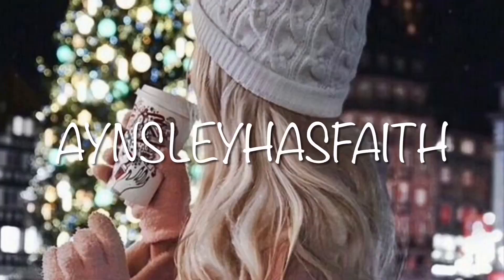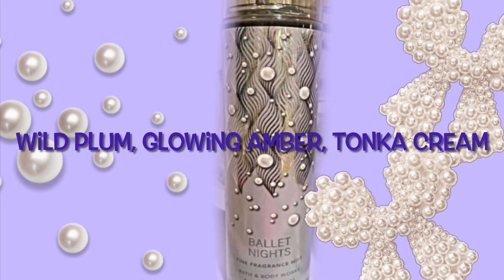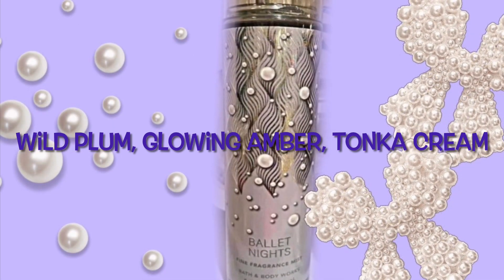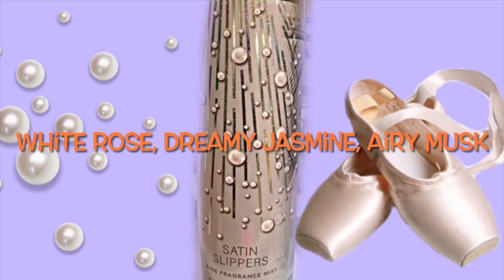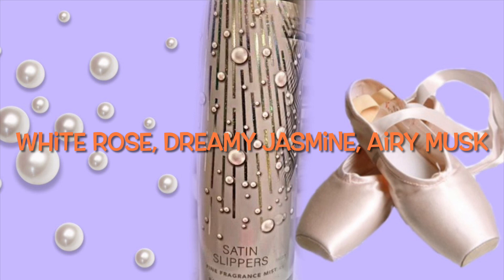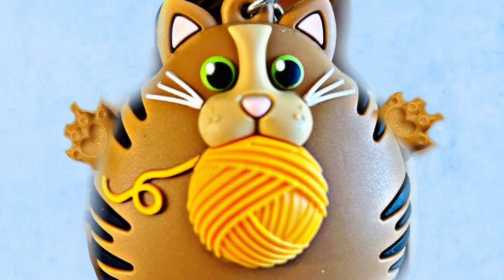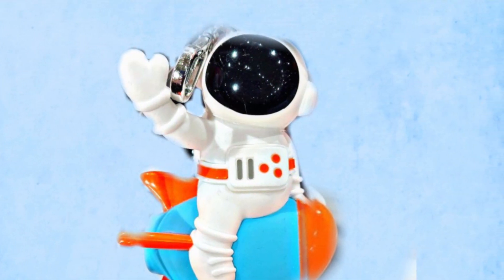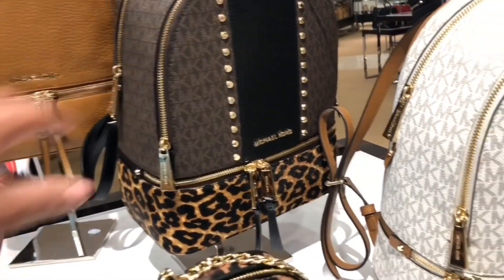BATH AND BODY WORKS CHRISTMAS BATHANDBODYWORKS SATIN SLIPPERS BATHANDBODYWORKS BALLET NIGHTS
BATH AND BODY WORKS CHRISTMAS 2023 BATHANDBODYWORKS CHRISTMAS  INFO BATHANDBODYWORKS BALLET NIGHTS IN THIS BATH AND BODY WORKS VIDEO I SHARE BATHANDBODYWORKS SATIN SLIPPERS SCENT NOTES AND CHRISTMAS INFO.  ITS FALL BUT THE BATHANDBODYWORKS CHRISTMAS INFO IS STARTING TO SHOW UP.  I WILL HAVE MORE BATH AND BODY WORKS CHRISTMAS 2023 VIDEOS SOON. IT IS FUN TO HEAR THE SCENT NAMES AND WONDER WHAT THE NEW SCENTS WILL SMELL LIKE.  I LIKE THE IDEA OF BATHANDBODYWORKS CHRISTMAS SCENTS AND I LOVE BATHANDBODYWORKS.